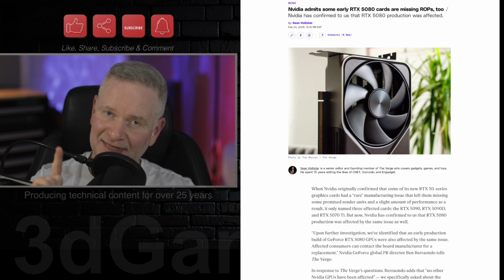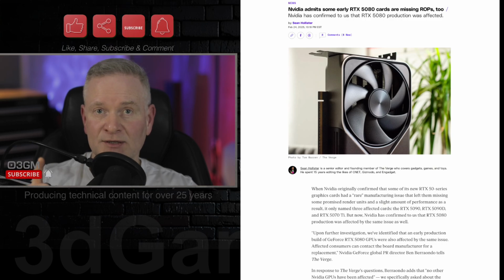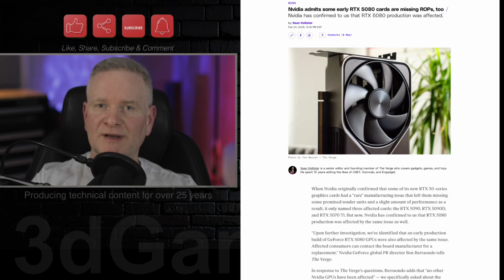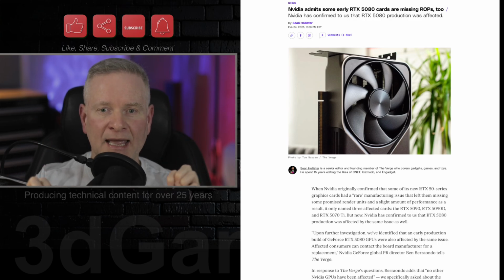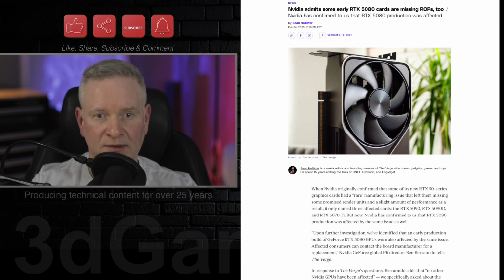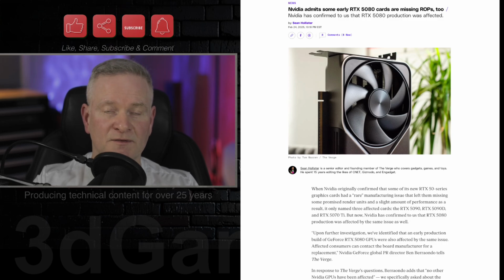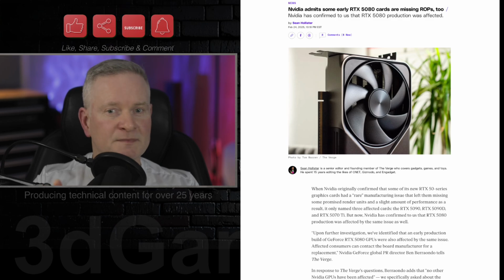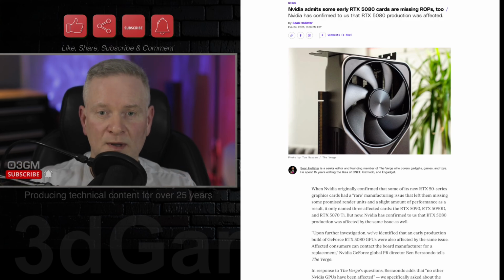Missing ROPs on NVIDIA RTX 50 Series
Nvidia has admitted to a "rare" manufacturing defect affecting a small percentage of its RTX 50-series GPUs, including the 5090, 5090D, 5080, and 5070 Ti. The defect results in fewer render output units (ROPs) than advertised, leading to an average 4% reduction in graphical performance.

Nvidia assures that the issue has been resolved in newer production runs and that affected users can contact their board manufacturer for a replacement. While the number of affected GPUs is relatively small, this defect adds to a growing list of concerns surrounding the launch of Nvidia's latest graphics cards.